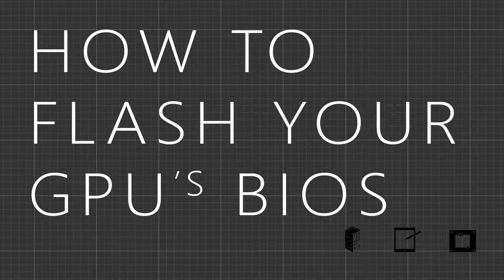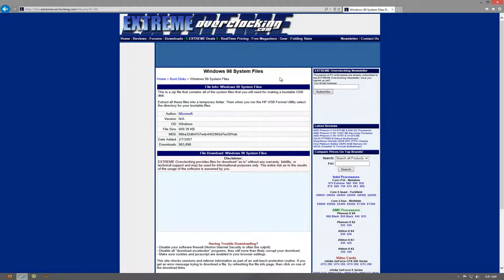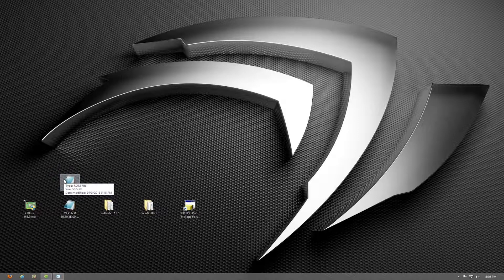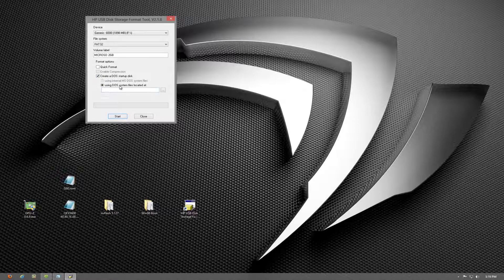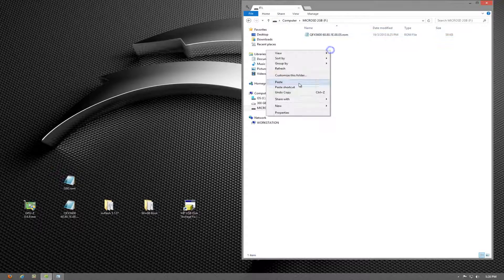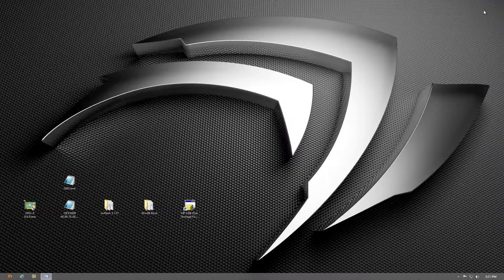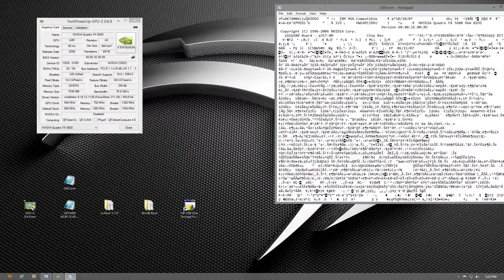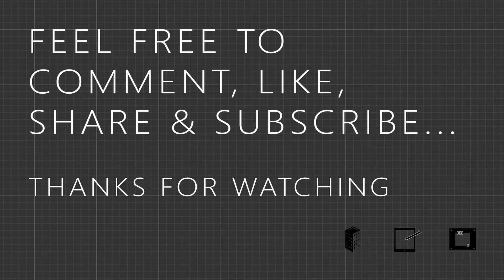How to Flash Your GPU BIOS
Click on link to follow along with the Step by Step Guide.

Production Sotware :

Windows 8
Handbrake